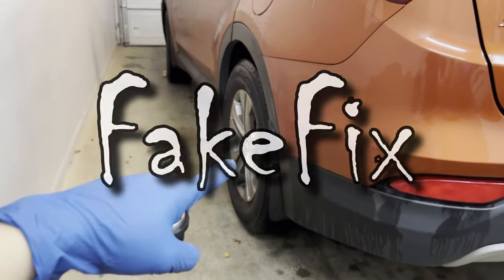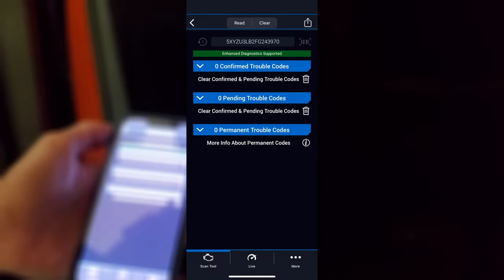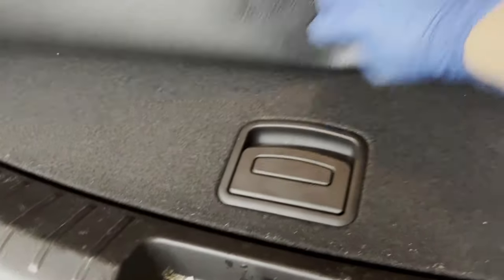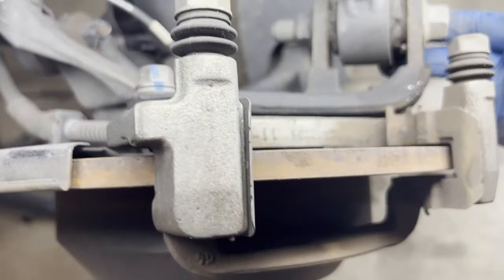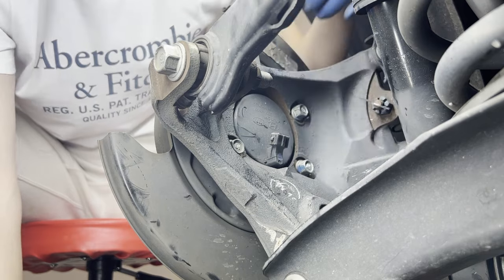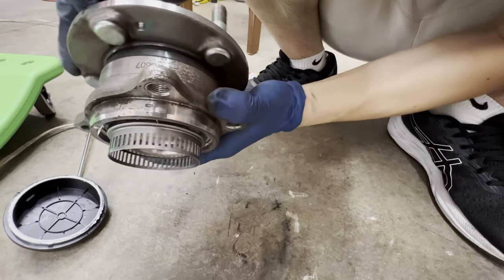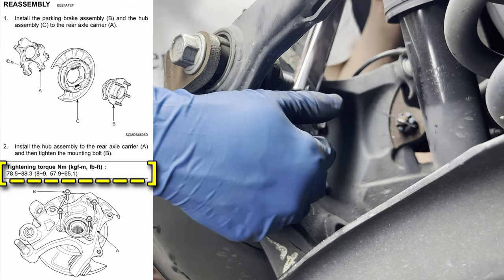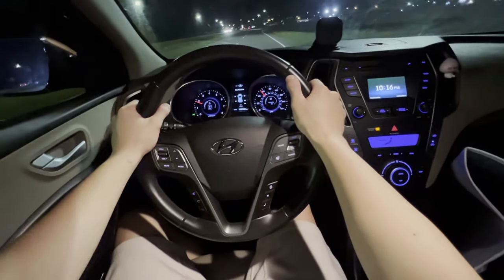Hyundai & KIA REAR WHEEL SPEED SENSOR REPLACEMENT@chrisfix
If you have brake light or ABS light on, consider wheel speed sensor replacement.
Part No. 52751-2B100

The video is applicable to the
Hyundai Santa Fe FWD 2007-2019,
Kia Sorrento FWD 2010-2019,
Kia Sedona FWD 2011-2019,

Same as or similar to
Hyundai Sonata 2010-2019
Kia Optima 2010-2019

(Not applicable to any 4WD)

🔧 Tools used:
Bluedirver OBD scanner
Lug nut: 21mm Socket + Impact gun
Caliper: 14mm Socket and offset wrench

🔧 Basic shop tools:
Floor jack and jack stands
Torque wrench
Power tools